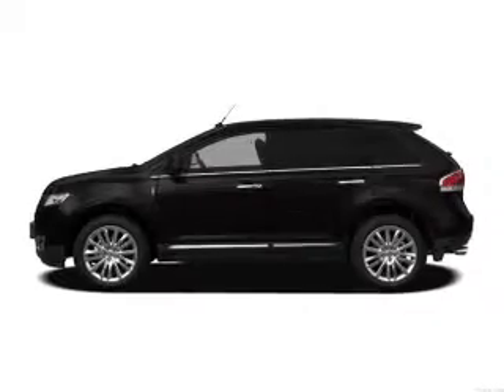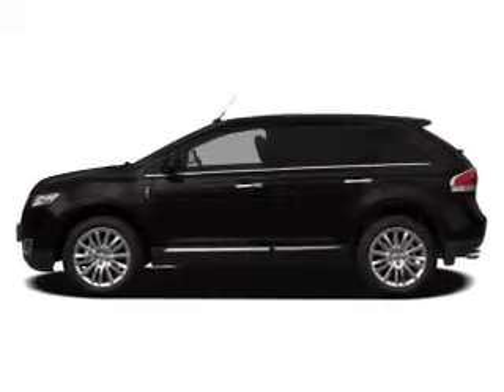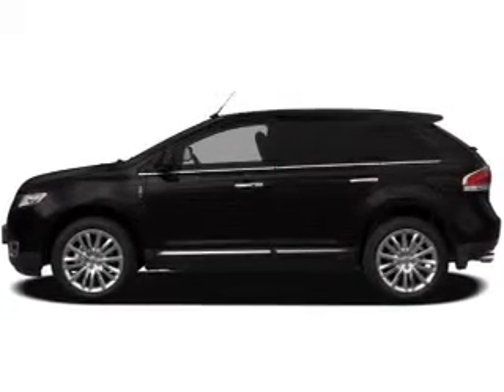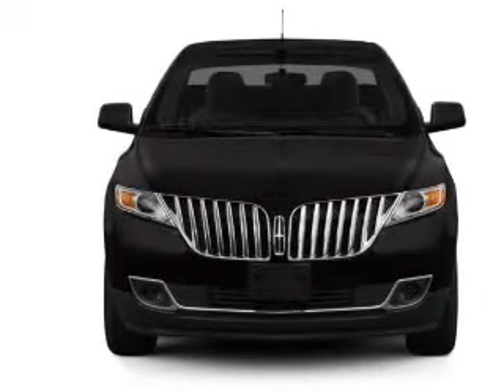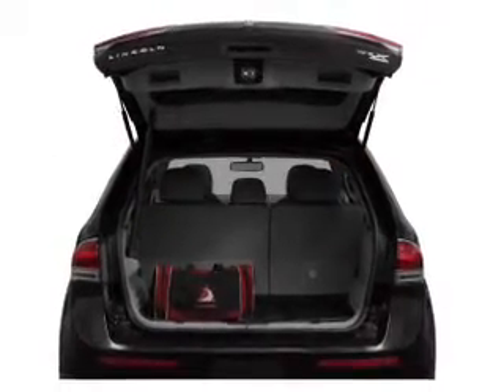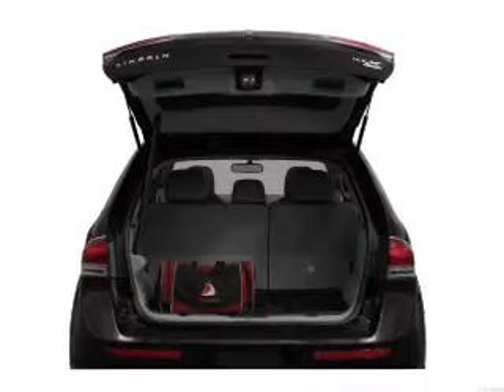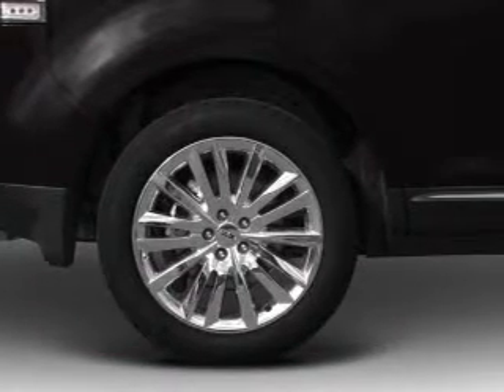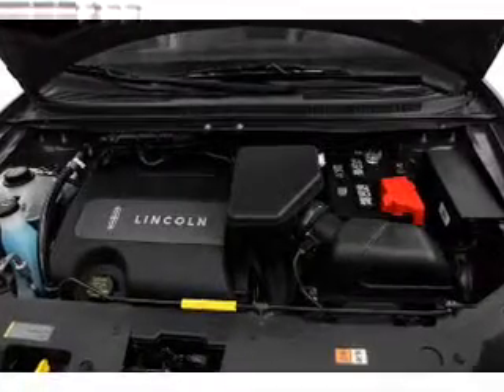2013 Lincoln MKX - Owosso MI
Year: 2013
Make: Lincoln
Model: MKX
Trim: Base
Engine: 3.7 liter 6 cylinder 24 valve
Transmission: 6-Speed Automatic
Color: Ruby Red Metallic Tinted Tri
Mileage: 2
Address:
1960 E Main Street